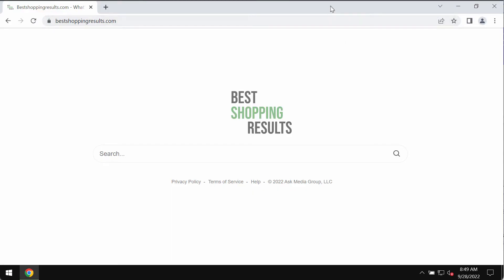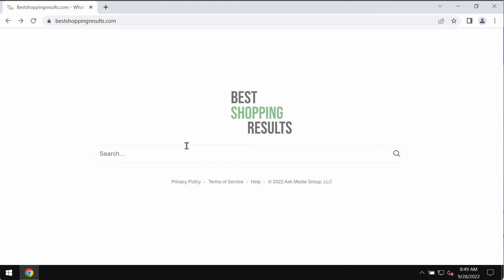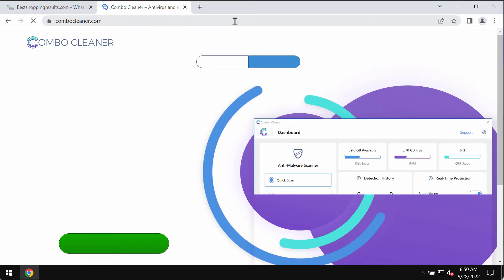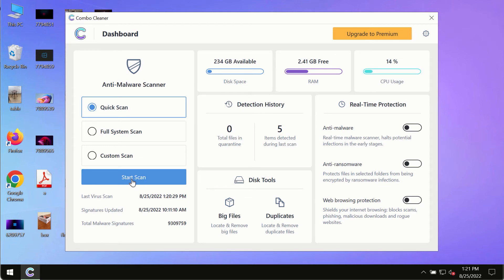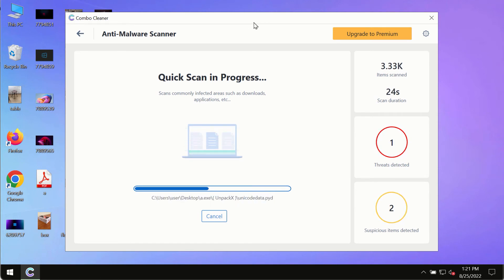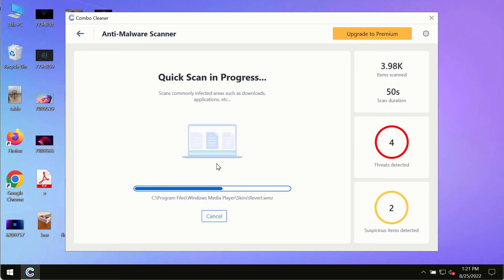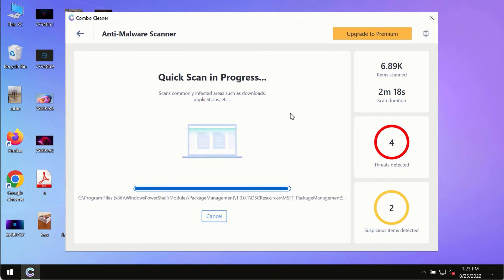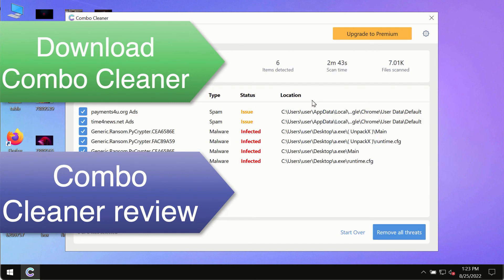Best Shopping Results hijacker (bestshoppingresults.com) removal.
Best Shopping Results, also known as bestshoppingresults.com, is a browser hijacker attacking Google Chrome and changing the default search engine to bestshoppingresults.com. This change takes place without the user's approval. So, this is the reason why Best Shopping Results is correctly classified as a browser hijacker. Get rid of it with Combo Cleaner Antivirus via the official or, optionally, follow the manual instructions provided in the video to fix your browser.